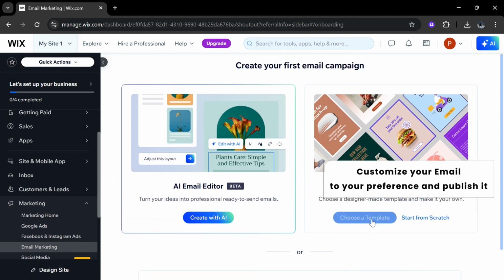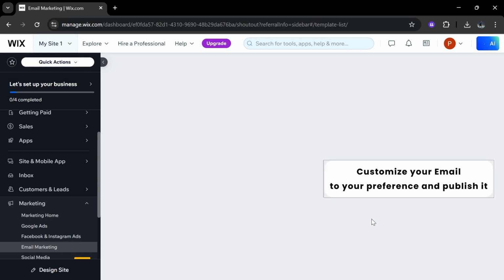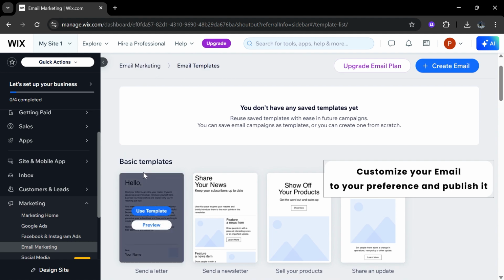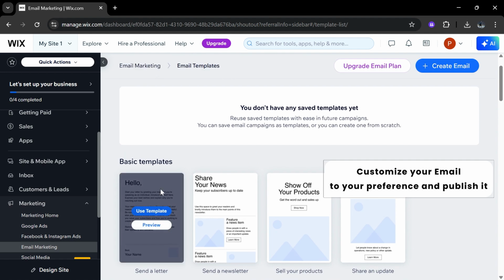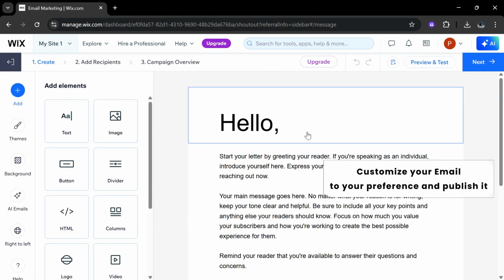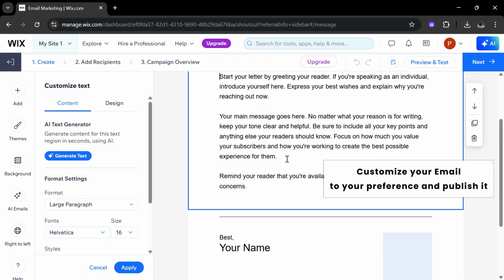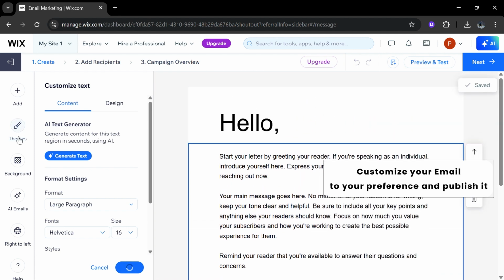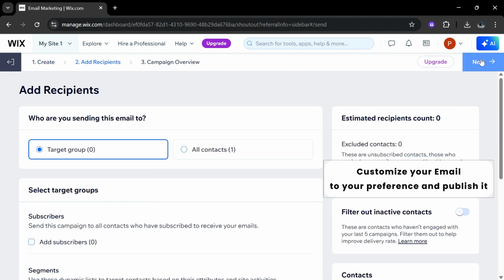Wix Email Marketing Tutorial 2026 (How To Send Email On Wix)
In this video, I’ll show you how to send emails using Wix step by step in the easiest way possible! Whether you’re a beginner or just getting started with email marketing, this guide will help you understand everything clearly.
If you’ve ever wondered how to create and send professional emails on Wix, this tutorial is perfect for you. By the end of this video, you’ll be able to launch your own email campaign in just a few minutes!
 What you’ll learn in this video:
• How to access Email Marketing in your Wix dashboard
• How to create a new email campaign
• How to design emails using drag-and-drop editor
• How to add contacts and choose your audience
• How to send or schedule emails بسهولة
• Tips to improve open rates and engagement
📧 Simple Steps to Send Emails on Wix:
1. Login to your Wix account
2. Go to Marketing & SEO in the dashboard
3. Click on Email Marketing
4. Select Create Campaign
5. Choose a template or start from scratch
6. Customize your email (text, images, colors, etc.)
7. Add your recipients or contact list
8. Preview & send a test email
9. Click Send or Schedule
 Extra Tips:
• Always test your email before sending
• Use a catchy subject line for better open rates
• Track performance like clicks and opens inside Wix
• Use automation for welcome emails or offers
 This method works perfectly in 2024 and is beginner-friendly!